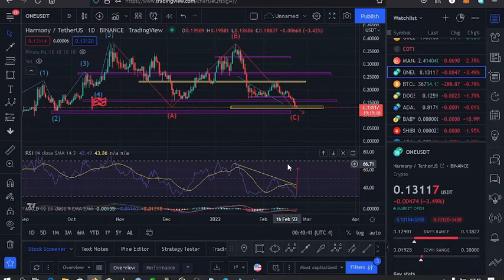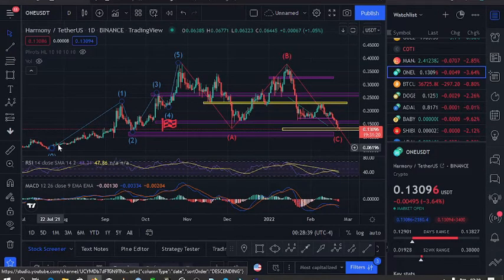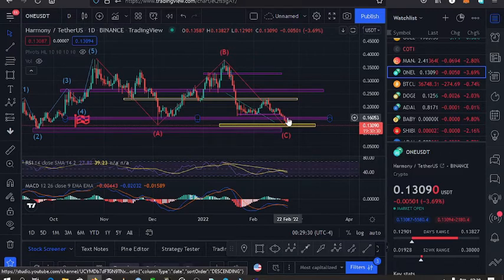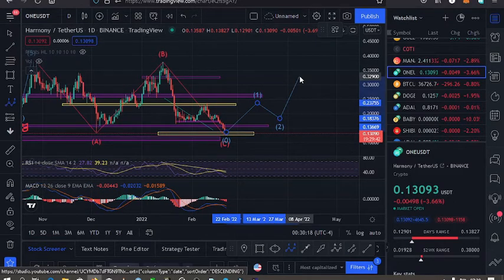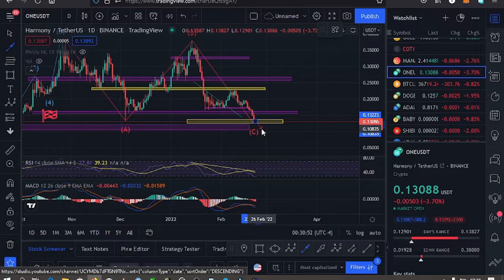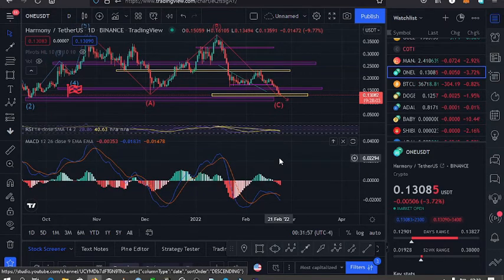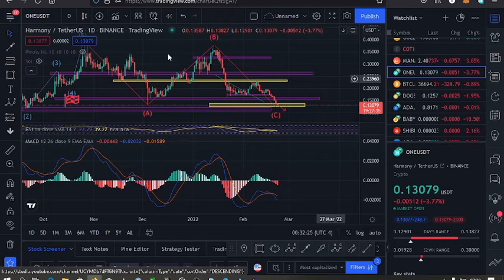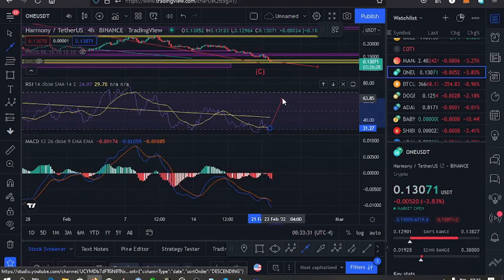HARMONY ONE KEY SUPPORT BROKEN PRICE UPDATE!!!!TECHNICAL ANALYSIS